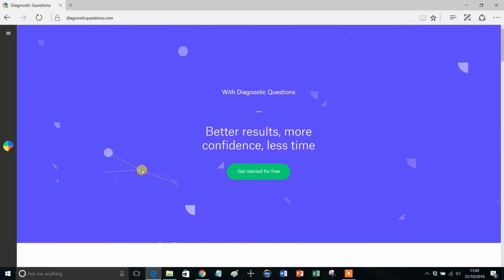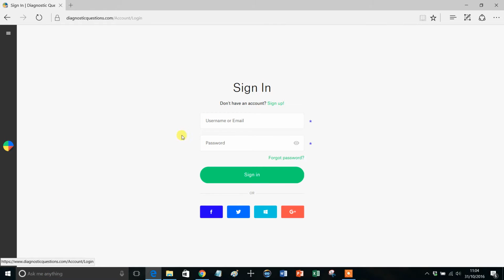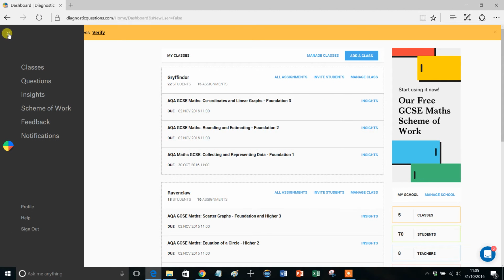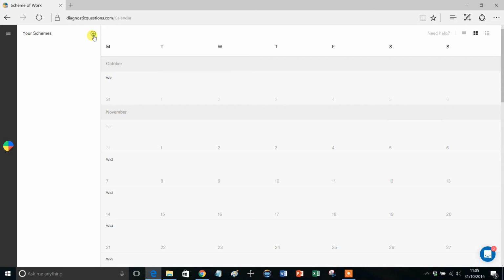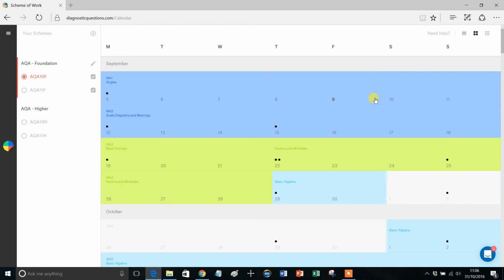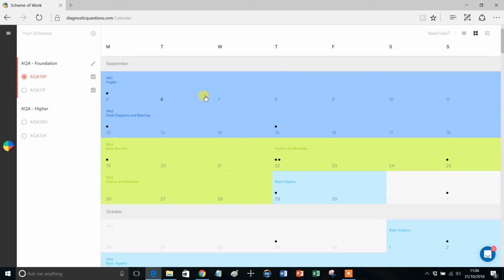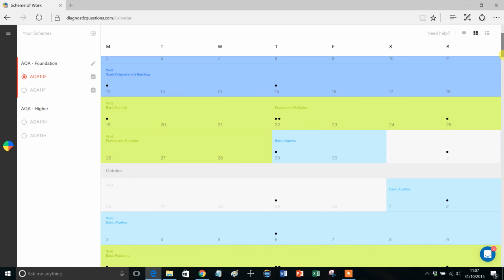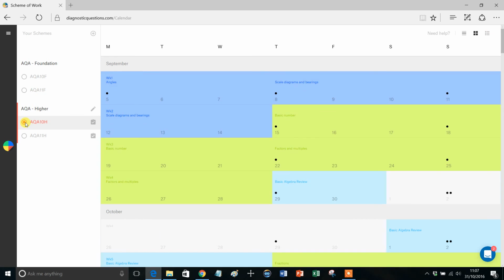DQ Scheme of Work: How do I adopt a Scheme of Work?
In this video guide from Mr Barton we look at adopting a scheme of work. All you need to do is sign in and decide whether you are going for AQA, Edexcel or OCR. We also learn about “Modules”, and have a quick look at what each of the colours on the scheme of work stand for.

This is a video guide to help you make the most of the free GCSE Maths Scheme of Work from Diagnostic Questions. For all the videos in this series, please